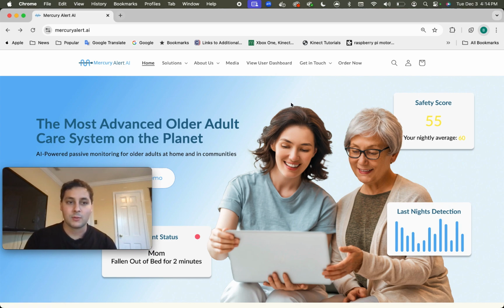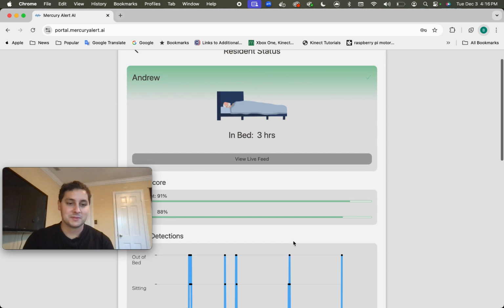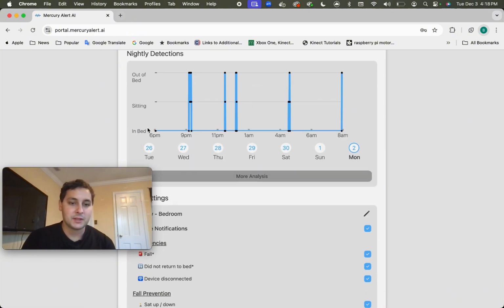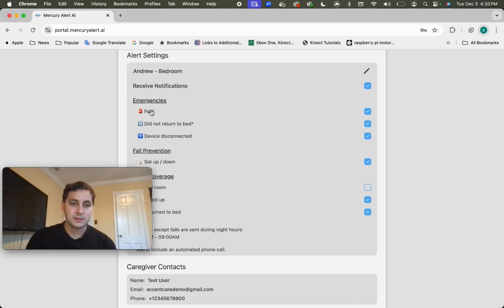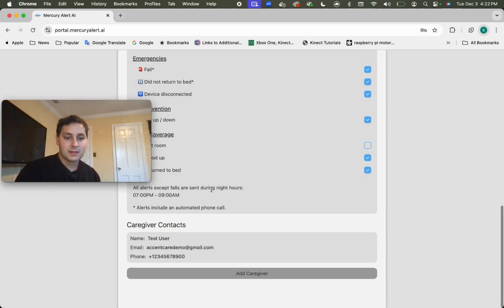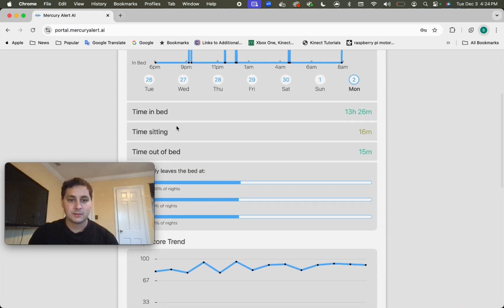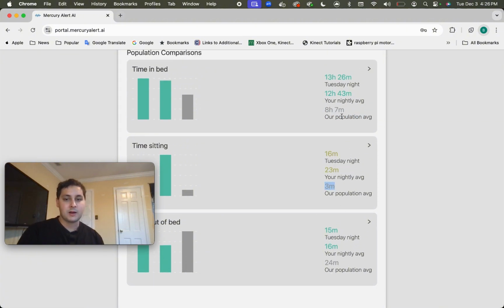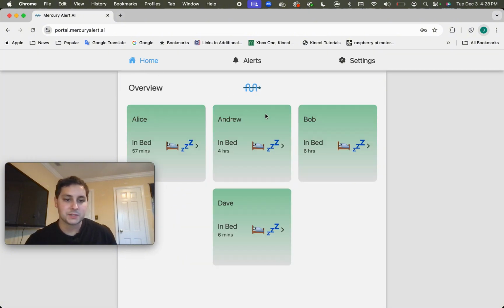Founder Portal Walkthrough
Learn about how to interact with the Mercury Alert portal from Brandon, the person who built it!